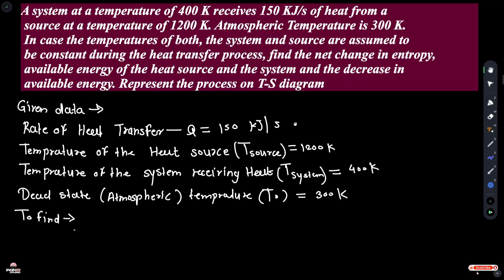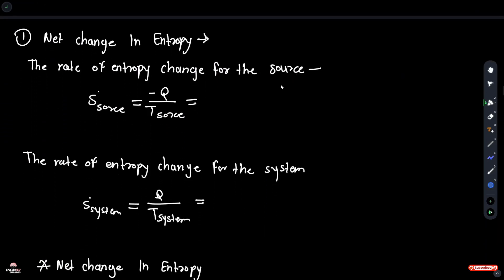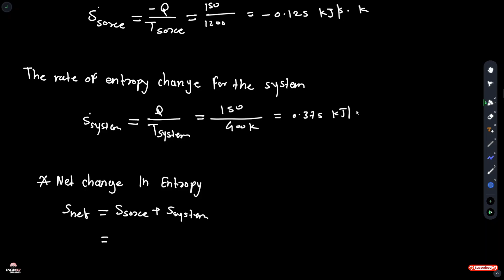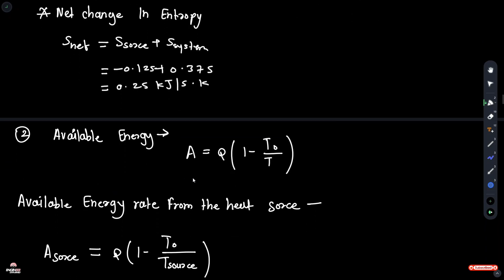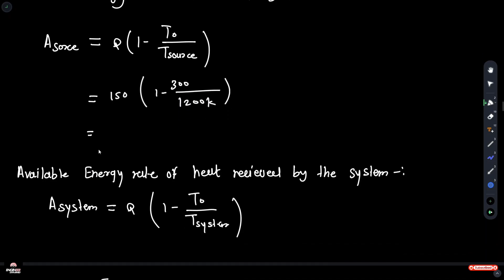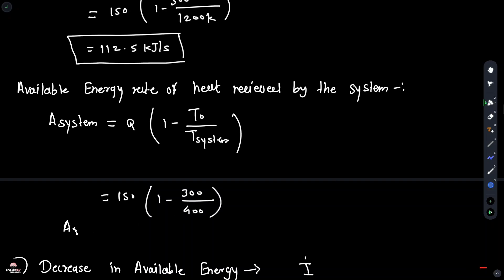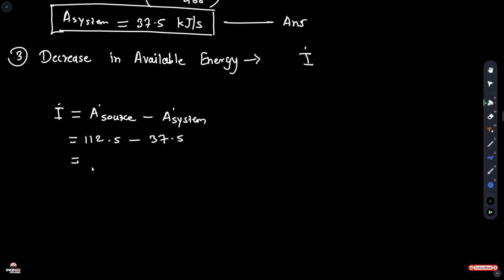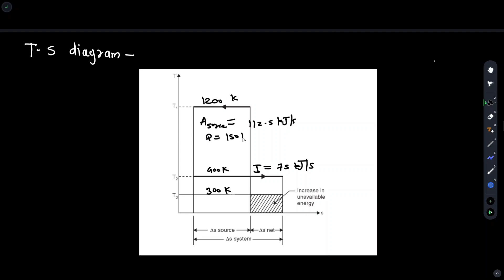Entropy & Availability Numericals (PYQ) | Engineering Thermodynamics | Quick Exam Study sppu carryon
Struggling with complex numericals from Entropy and Availability? 🤯 You've come to the right place! This video is your ultimate guide to mastering Previous Year Questions (PYQs) from one of the most important chapters in Engineering Thermodynamics.

 problem statment
A system at 500 K receives 7200 KJ/min from a source at 1000 K. The
 temperature of atmosphere is 300 K. Assuming that the temperature of
 system and source remain constant during heat transfer,
Determine
 i) The entropy produced during heat transfer.
 II) The decrease in available energy after heat transfer

This session is specially designed for a quick and effective revision. It's perfect for engineering students who are preparing for university exams, clearing backlogs (carry-on papers), or simply want to build a rock-solid foundation in these core concepts. We'll solve a variety of problems step-by-step, making sure you understand the logic behind every calculation. 🚀

🔥 What You'll Learn In This Video:
Detailed solutions to important PYQ numericals on Entropy.

How to approach and solve problems on Availability (Exergy) and Irreversibility.

Practical application of the Second Law of Thermodynamics.

Tips and tricks to boost your problem-solving speed and accuracy for exams.

✅ This video is a must-watch for:
Mechanical, Chemical, and other engineering students.

Students preparing for semester finals and mid-terms.

Anyone needing a fast and reliable resource to study for backlog exams.

Did you find this video helpful? Please give it a THUMBS UP 👍 and SHARE it with your classmates!

✍️ Have a doubt or a question? Drop it in the COMMENTS section below! We'd love to help.